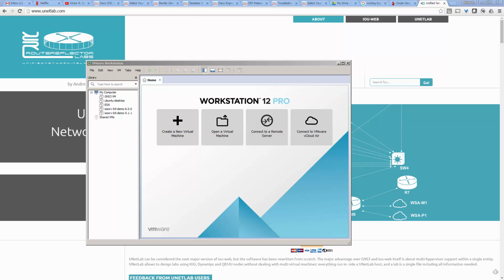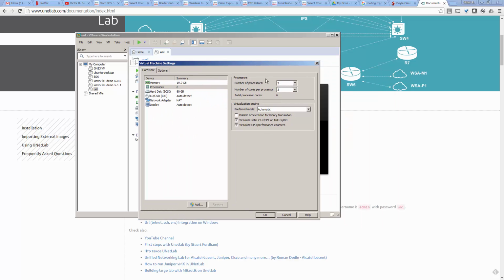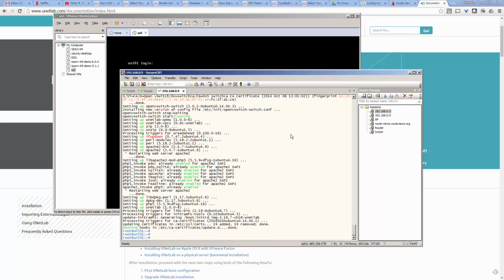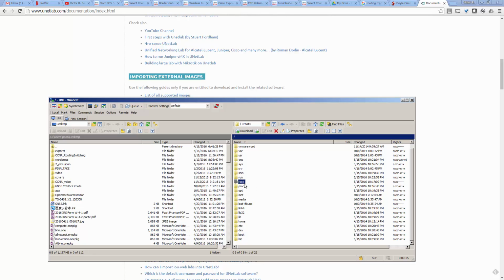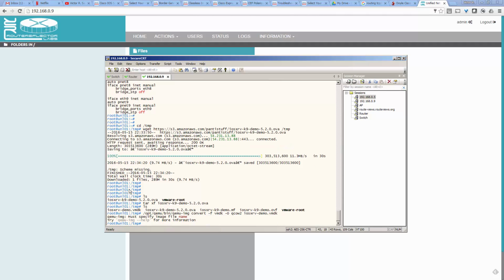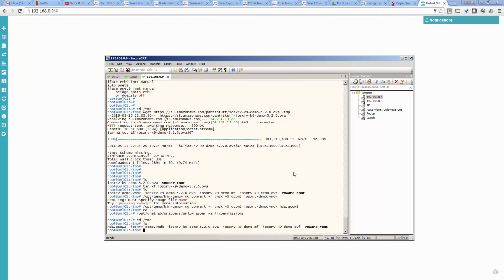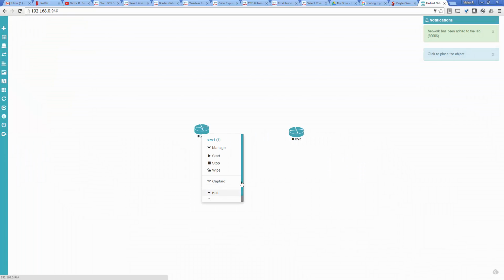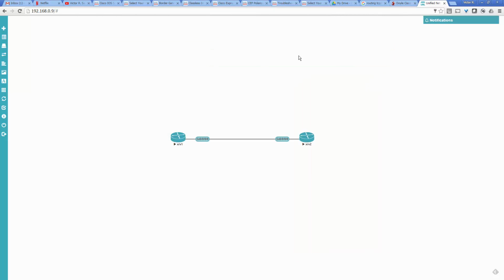Unetlab (UNL) Installation - XRv Router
In this video we go over the installation of the Unified Networking Lab on a VMware Workstation and show how to easily install a Cisco XRv image.